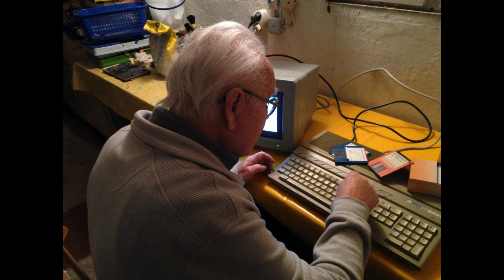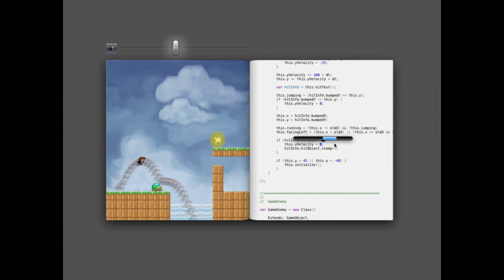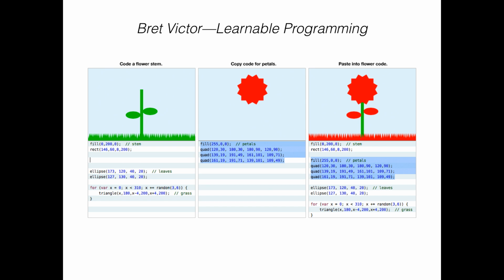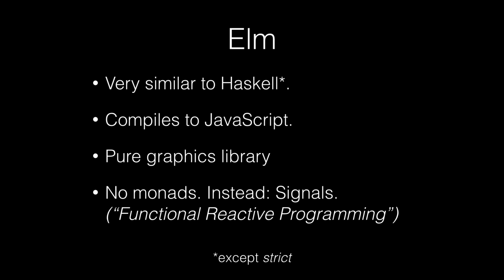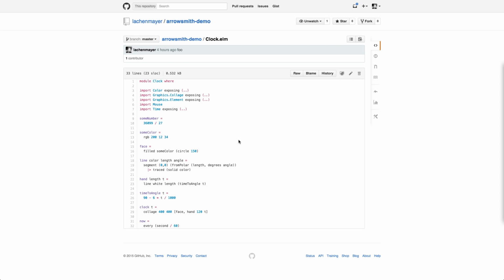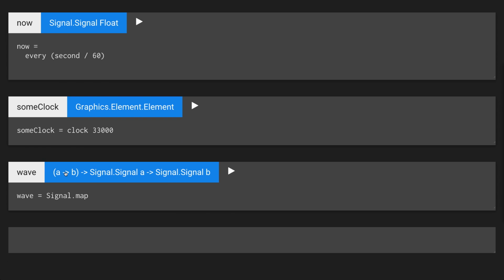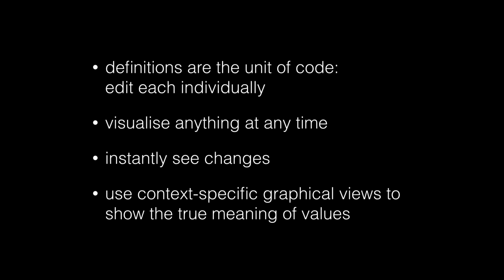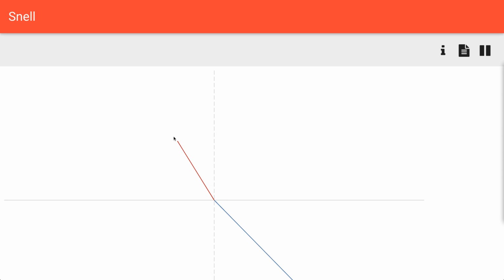Arrowsmith: Augmented code editor for Elm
In this presentation, I take a look at the current state of programming, examine a useful conceptual framework for thinking about programming systems, give a quick introduction to the properties of functional programming languages, and demonstrate a programming environment which takes advantage of these properties to provide a new programming experience.

This is the final presentation I gave on June 23 2015 for my MEng final year project in Computing at Imperial College London.